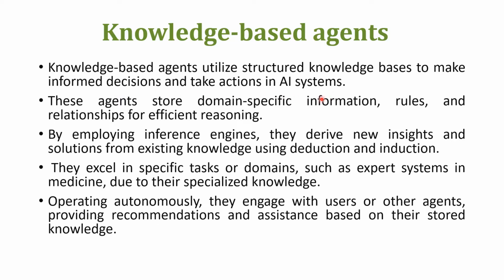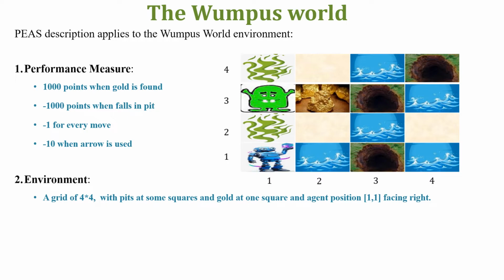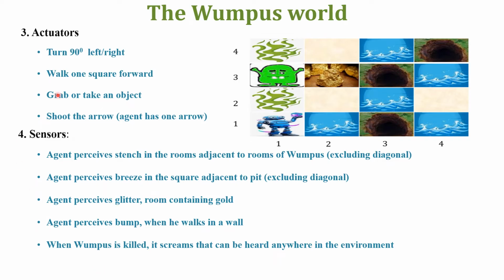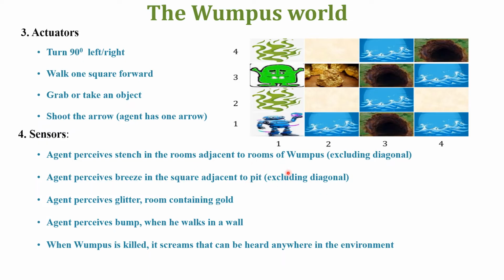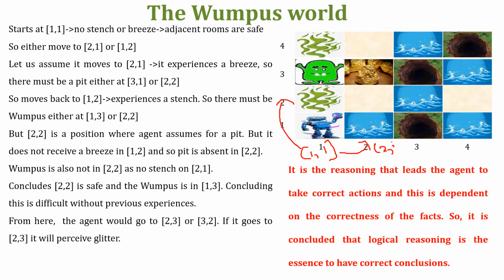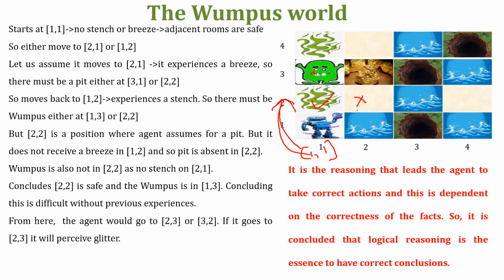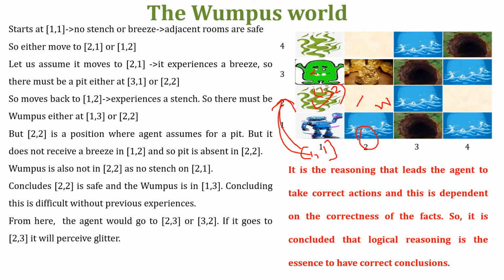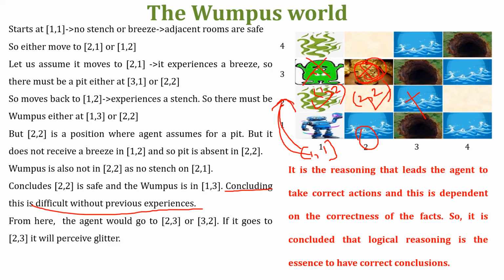AI - L 31 - Knowledge based agents -The Wumpus world